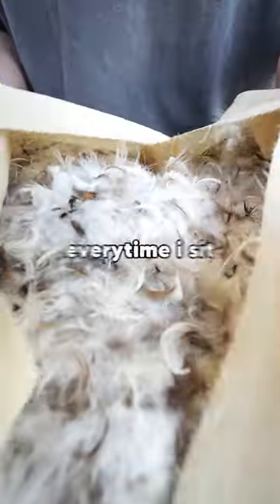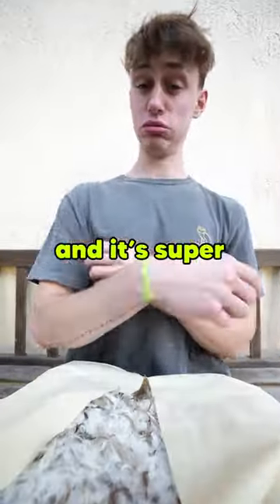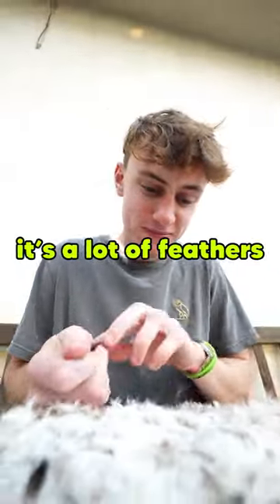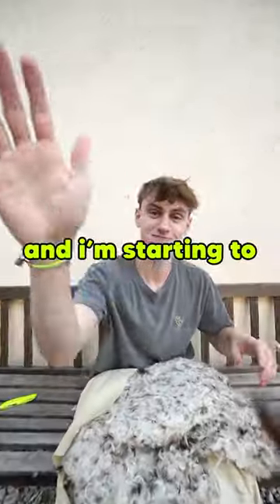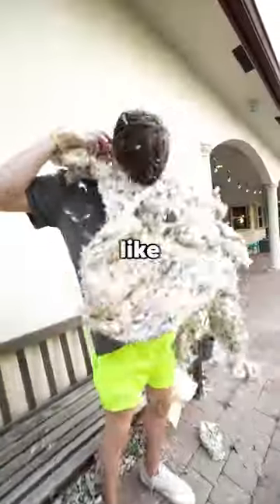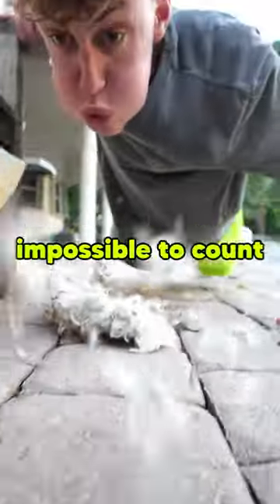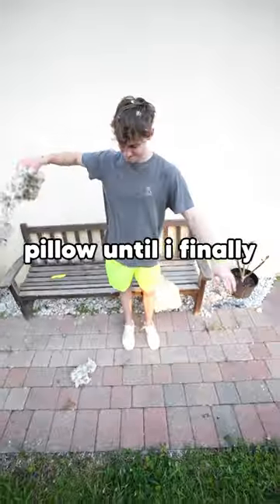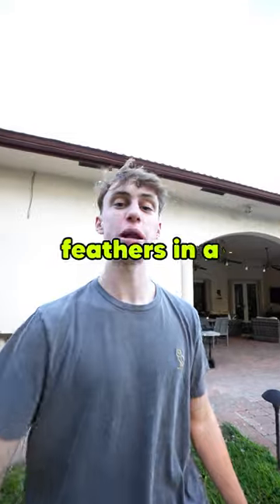How Many Feathers Are In A Pillow?